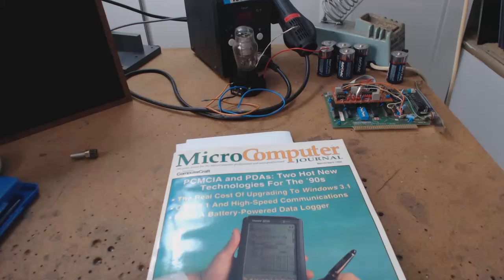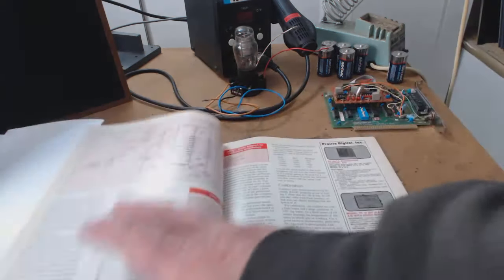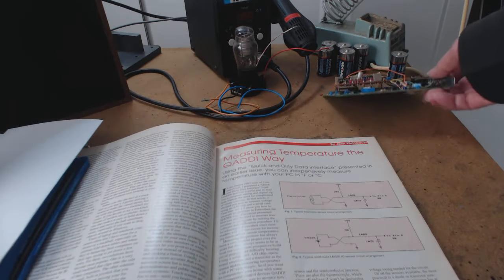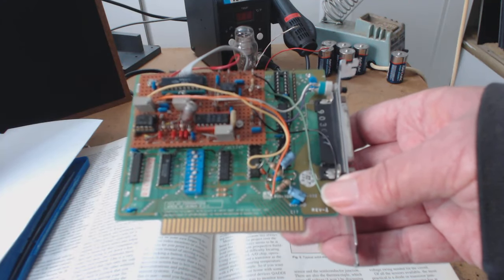Been there, done that!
I am retired, time to do what I want!